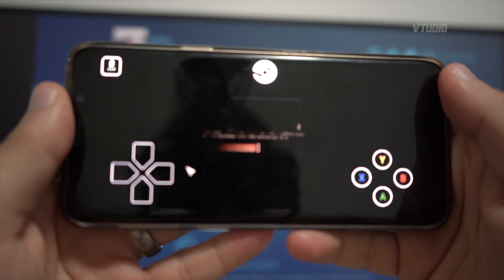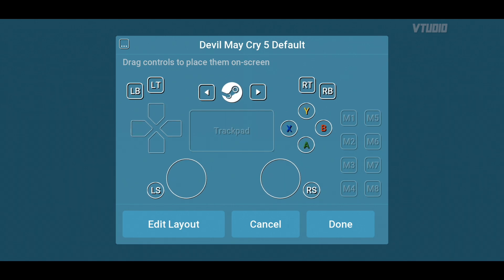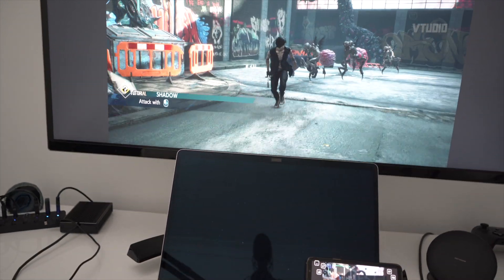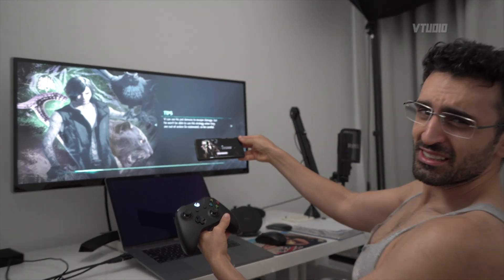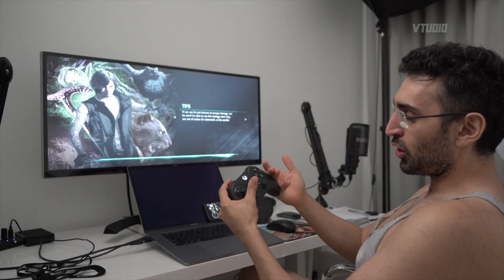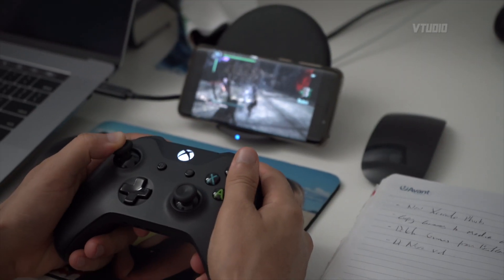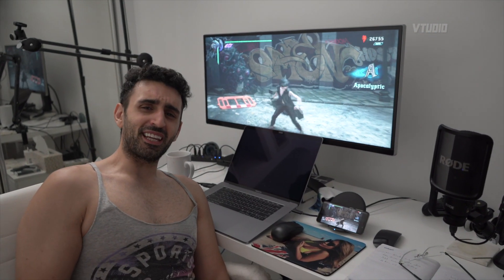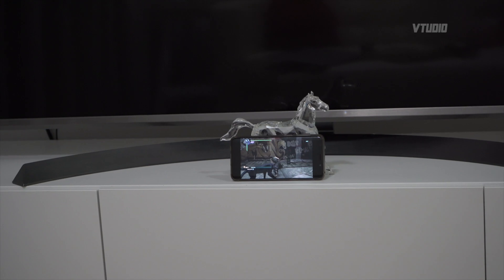How to Play PC Games on Your Mac and Android | Steam Link Review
Before Google Stadia and Apple Arcade there was Steam Link. A free app you can download on your phone and BOOM, you can stream all your Steam library onto your phone. At the moment it's a little sluggish and unreliable, but hopefully in time, it'll work well.